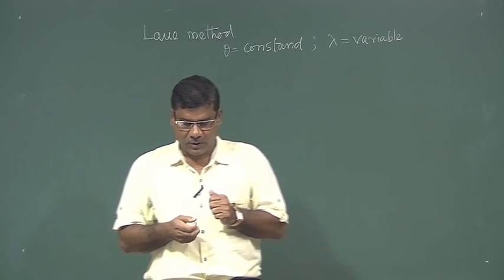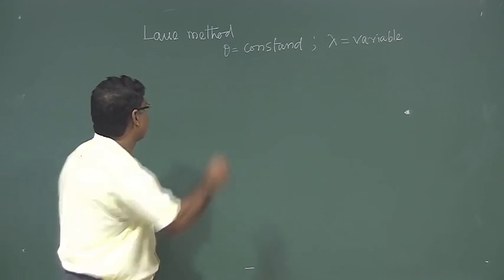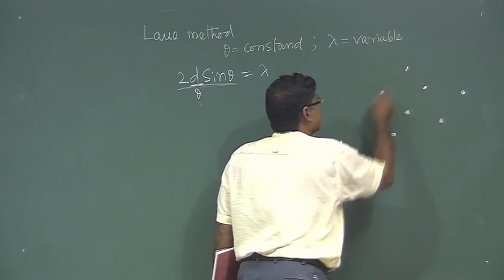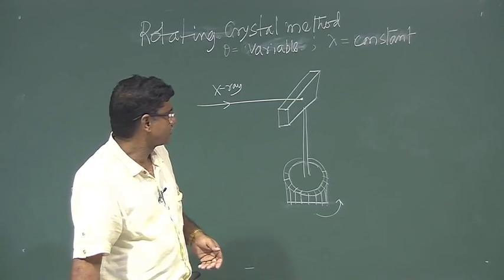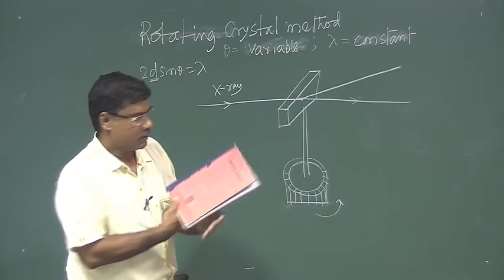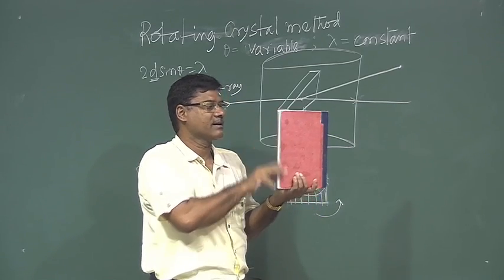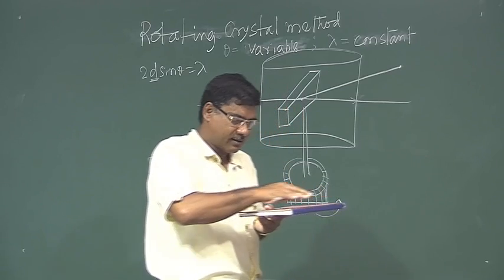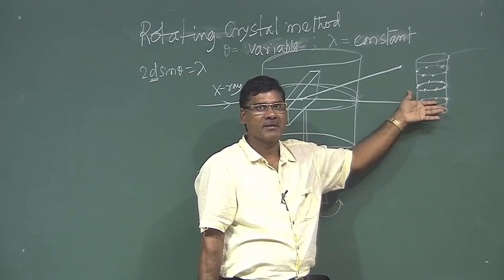Lecture 22 : X-ray Diffraction from Crystal (Contd.)